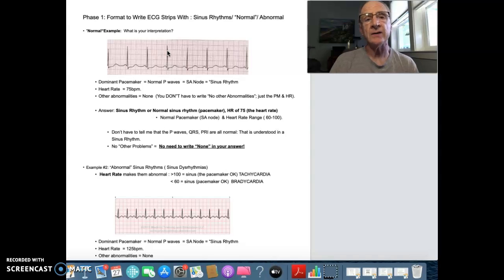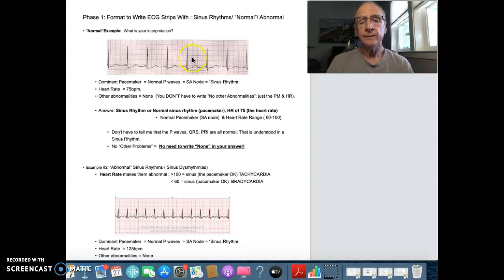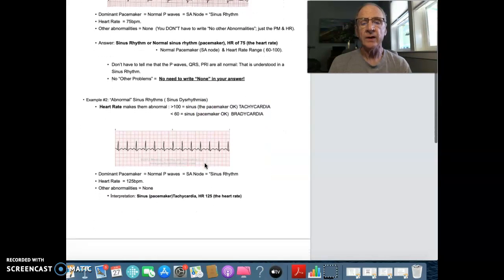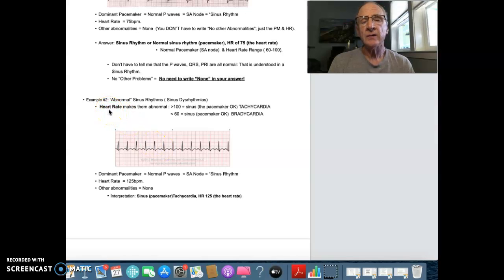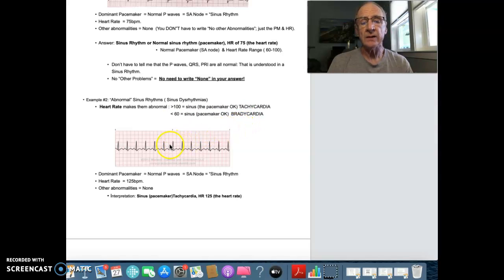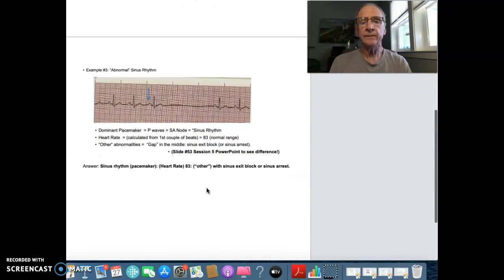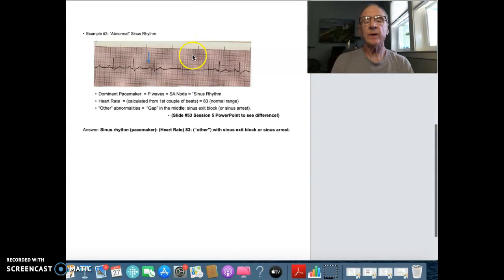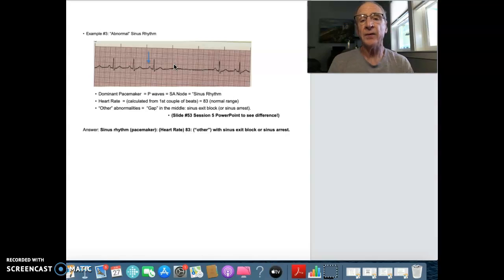How to Write ECG Interpretations for Sinus Rhythms